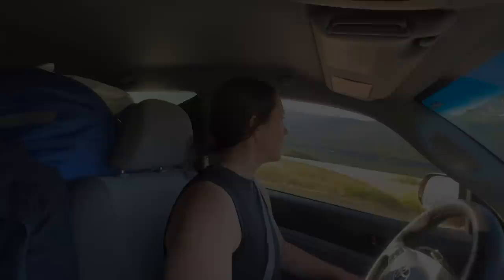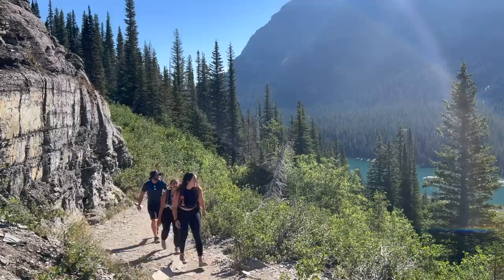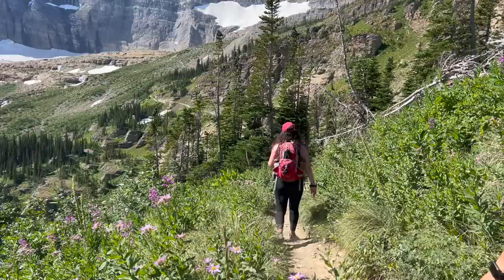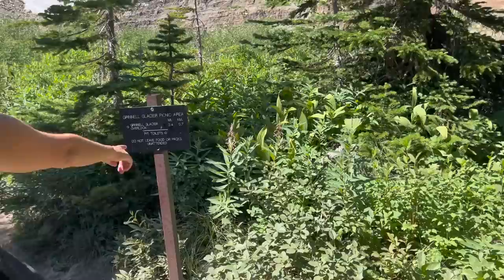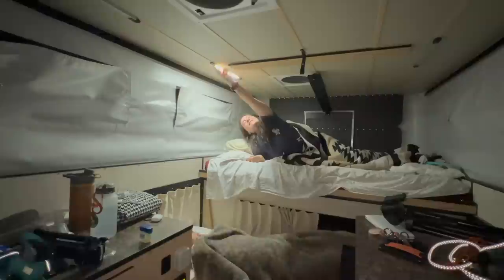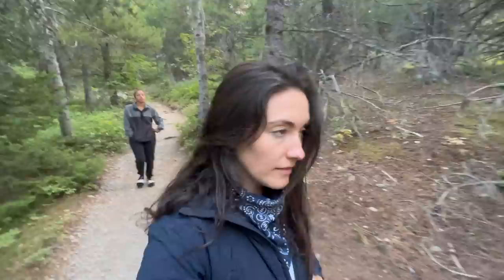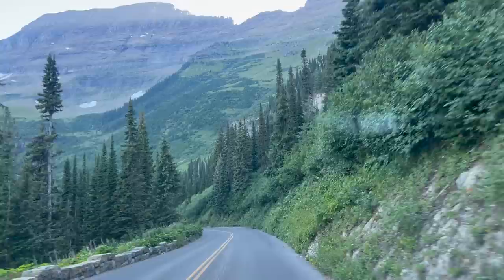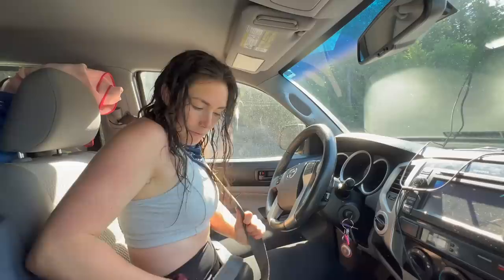Living in a 4x4 TRUCK in GLACIER National Park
Camper's IG @adventuresofcamper
CamperCares Charity IG: @CamperCares

GEAR I USE: (using these direct links helps out Camper & I! =))
   *JACKERY POWER STATIONS!
           AND use CODE: NikkiDelventhal at check out
   *AMAZON shop / misc car camping gear:

If you enjoy our videos, send us a tip!

CAMPER CARES GIVE BACK PROJECT:
(other donation options above, just write “camper cares” in the comments)
APPLY FOR AID THROUGH CAMPER CARES -
(please note, with high volume, I am not able to respond to every applicant)